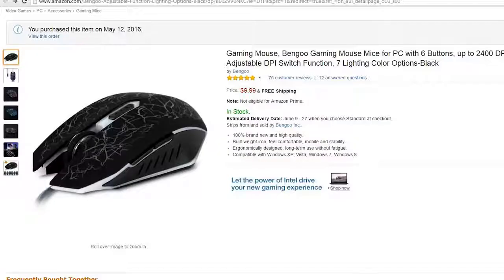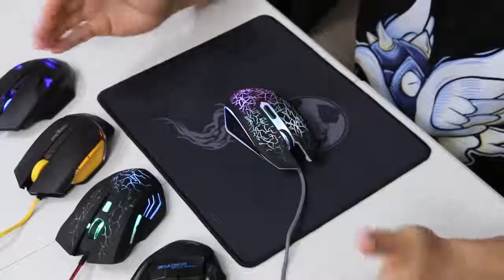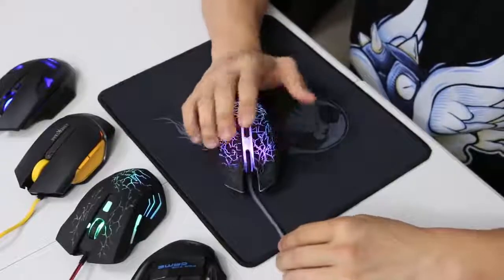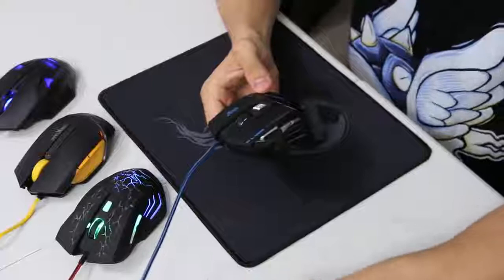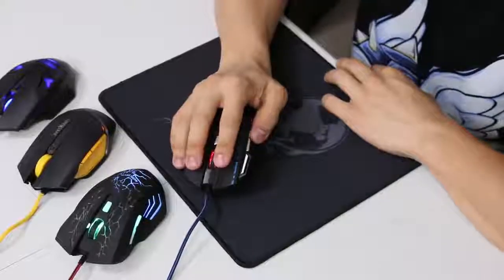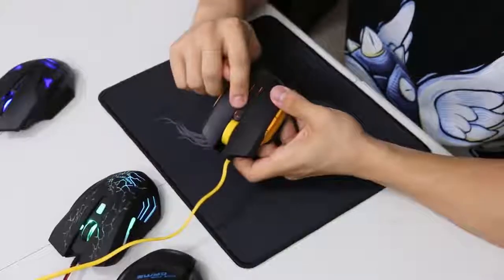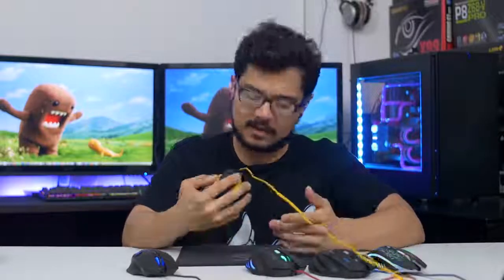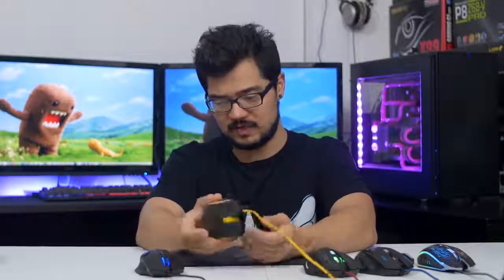Cheap Gaming Mouses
Bengoo Gaming Mouse

AFUNTA Super Big 5500

SOWTECH USB Wired Ergonomic Gaming Mice

EagleTec MG030 2400 DPI Programmable Optical Gaming Mouse

TeckNet Raptor Gaming Mouse with 2,000 DPI